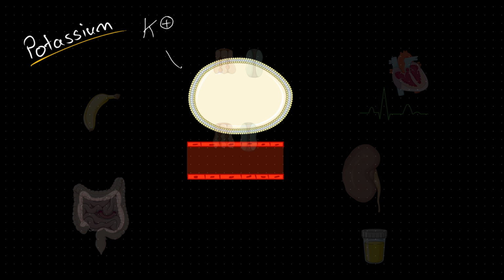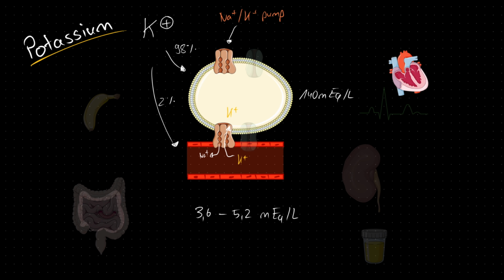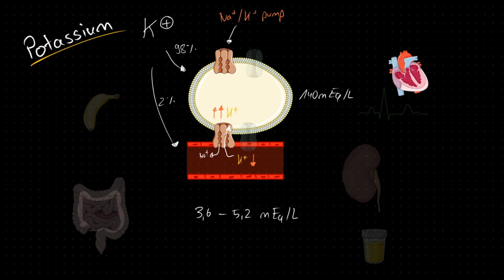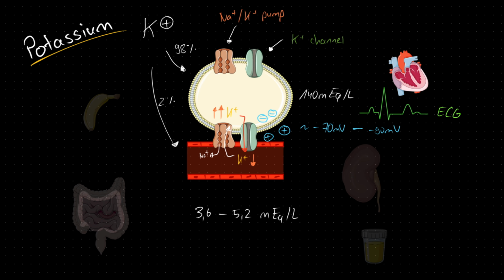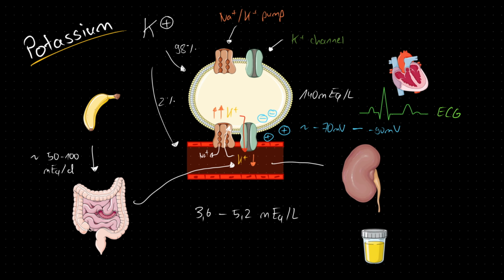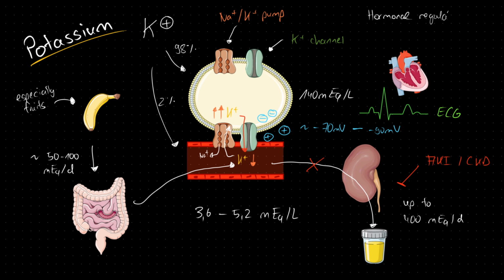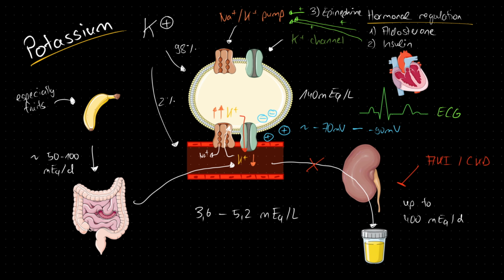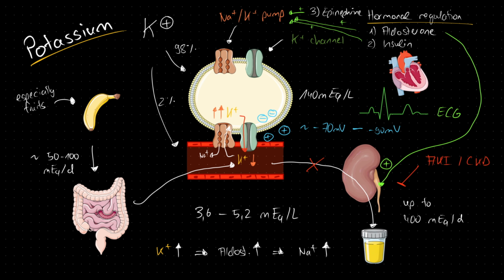How is Potassium (K+) regulated? (Physiology)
High-yield pathophysiology of Potassium, the resting membrane potential, and electrolyte regulation for medical students, USMLE Step 1 preparation, and nursing school. Clear, visual, and exam-focused.

• How does the Na/K-ATPase pump create and maintain the resting membrane potential?
• What is the exact fluid compartment distribution of intracellular versus extracellular potassium?
• How do aldosterone, insulin, and epinephrine work together to shift potassium into cells?
• Why does advanced kidney disease (AKI and CKD) rapidly precipitate dangerous hyperkalemia?

This video breaks down complex cellular electrophysiology, hormonal feedback loops, and clinical electrolyte imbalances into easily digestible, visual medical education.

⏱️ Timestamps:
00:00 - What is Potassium?
00:17 - Fluid Compartments
00:47 - Na/K-ATPase Pump
01:17 - Membrane Potential
02:53 - Balance & Clearance
03:51 - Hormonal Regulation
05:14 - Hypo & Hyperkalemia

🔬 High-Yield Medical Terms & Concepts Covered:
• Potassium (K plus) as the most abundant intracellular cation in the human body
• Fluid compartment dynamics: 98 percent intracellular (140 mEq/L) vs. 2 percent extracellular (3.6 to 5.2 mEq/L)
• Active transport kinetics of the Sodium-Potassium Pump (Na/K-ATPase) utilizing ATP energy
• Stoichiometry of the pump: Moving 3 sodium ions out and 2 potassium ions into the cell
• Chemical and electrical gradient formation via open potassium leak channels
• Generation of the resting membrane potential (negative 70mV to negative 90mV) required for cardiac action potentials
• Dietary intake balance (50 to 100 mEq per day) and healthy renal clearance limits (up to 400 mEq per day)
• Hyperkalemia vulnerability in Acute Kidney Injury (AKI) and Chronic Kidney Disease (CKD)
• Hormonal regulation triad: Aldosterone, Insulin, and Epinephrine (adrenaline) increasing pump activity
• Renal potassium excretion and sodium retention mechanisms driven by Aldosterone in the distal nephron
• Insulin protective feedback loop shifting blood potassium into cells post-prandially
• Epinephrine role in internal potassium shifts during acute physical stress and exercise
• Clinical boundaries of dyskalemias: Hypokalemia (levels below 3.6 mEq/L) vs. Hyperkalemia pathology